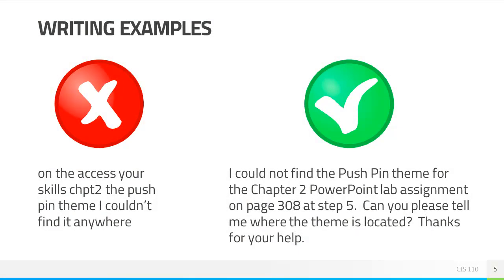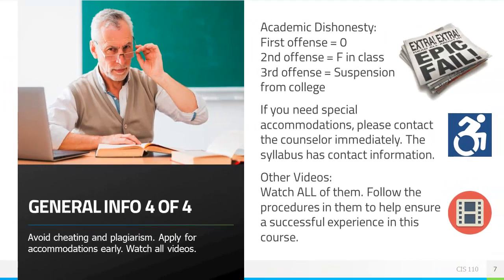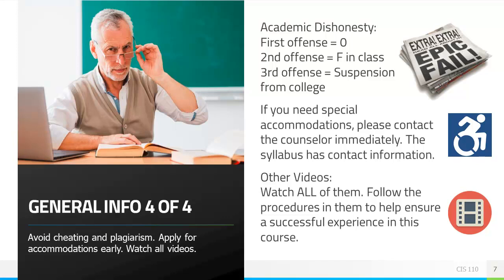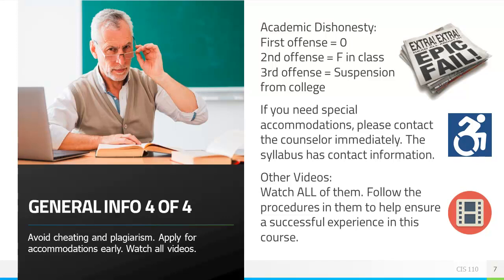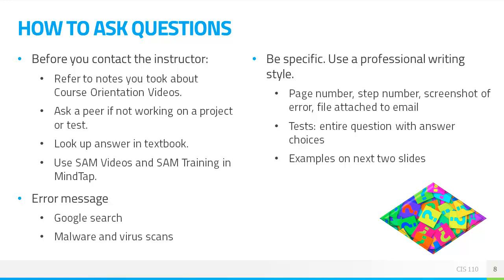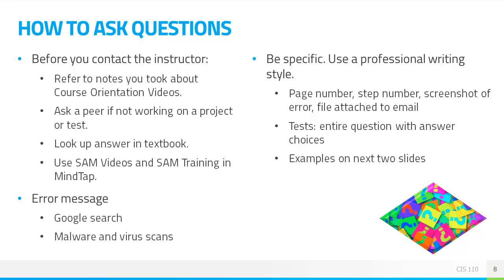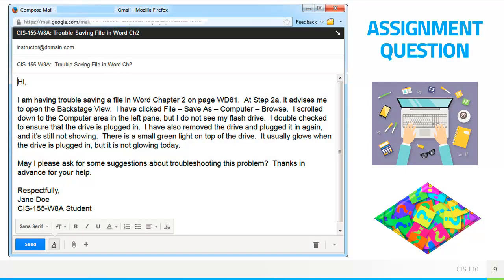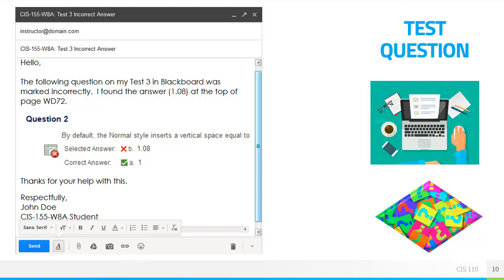Welcome to CIS 110!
Welcome to CIS 110!  This slideshow covers syllabus highlights and tips for asking questions.